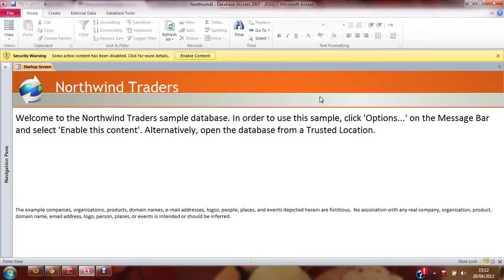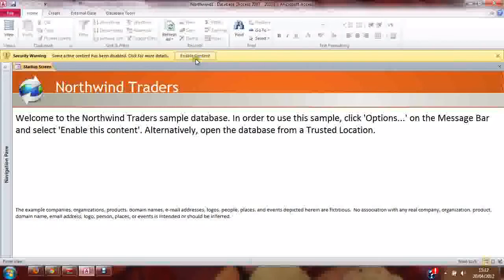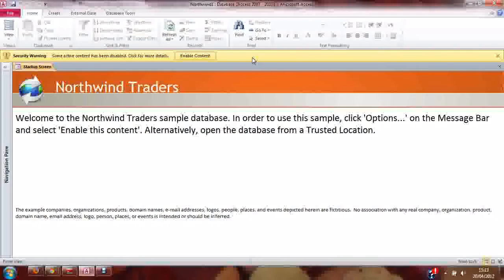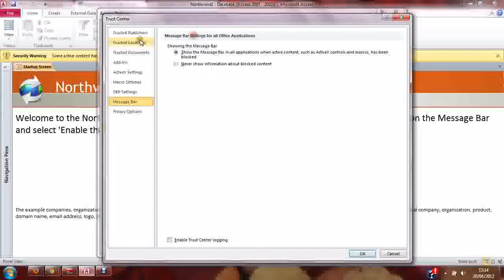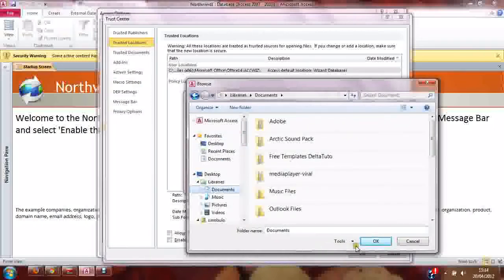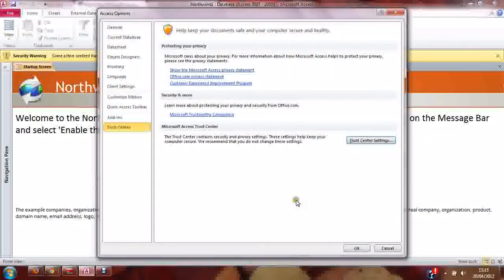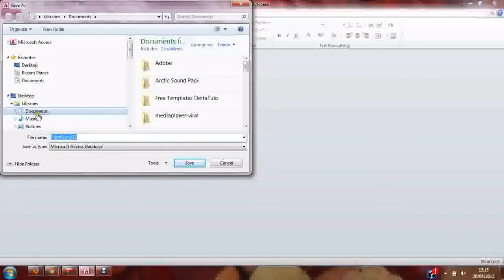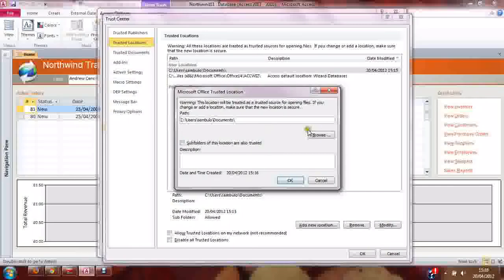Microsoft Access 2010: Enabling Content Using A trusted Location